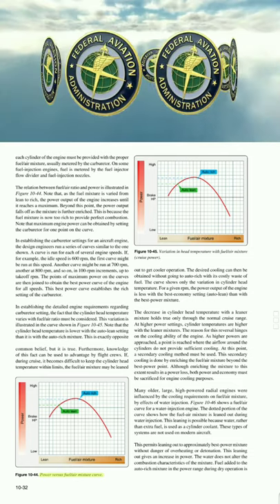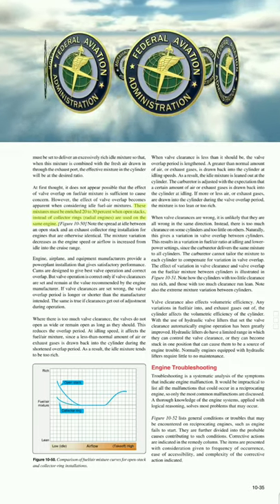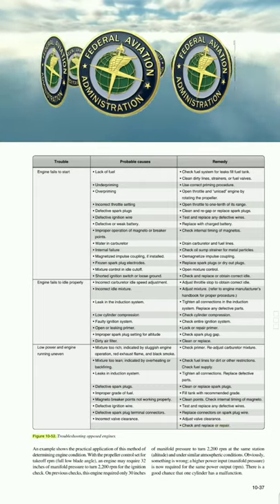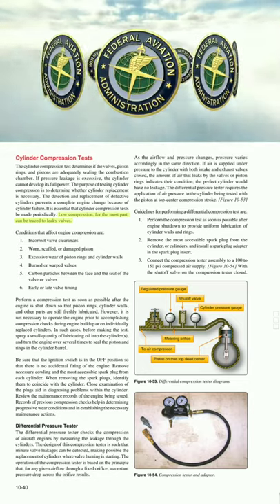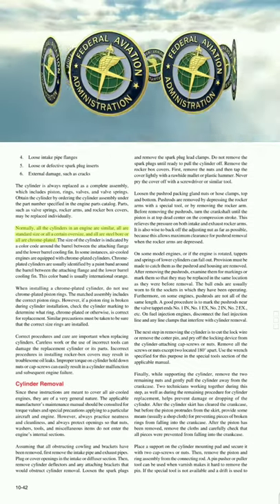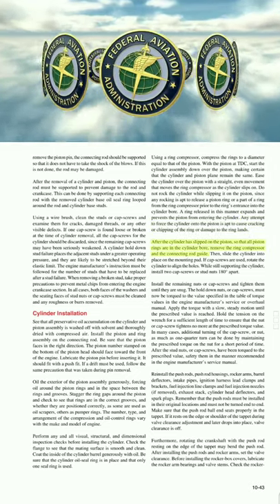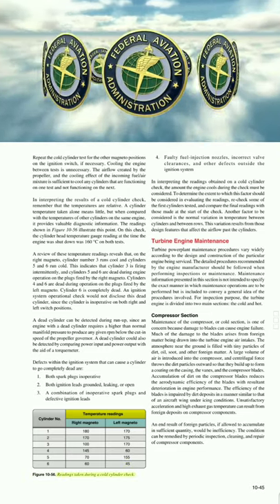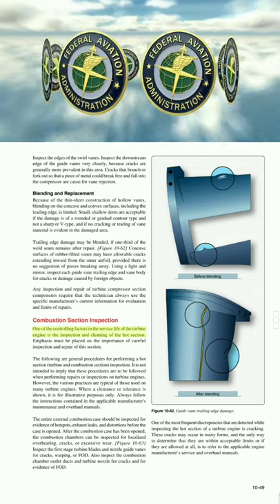Audiobook Engine Maintenance and Operation Part 2 of 2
Aviation Maintenance Technician Handbook - - Powerplant Chapter 10 Part 2 of 2
Engine Maintenance and Operation